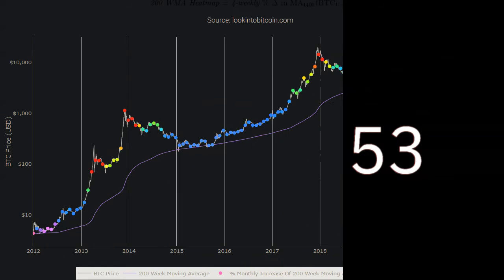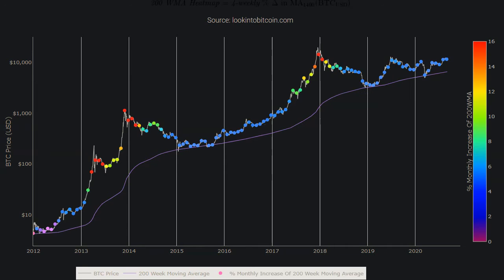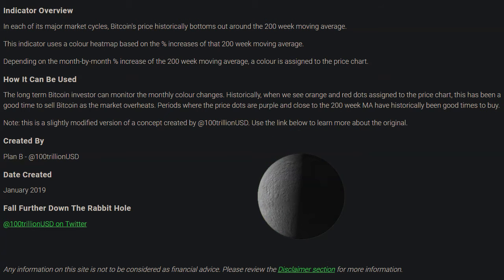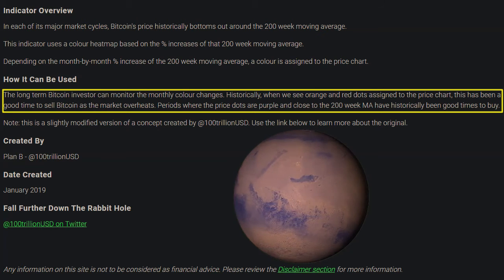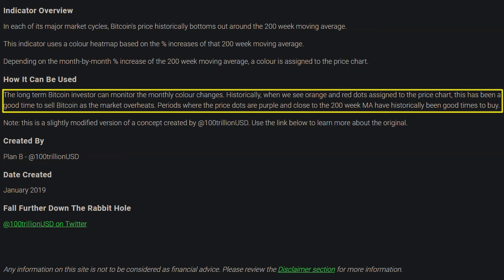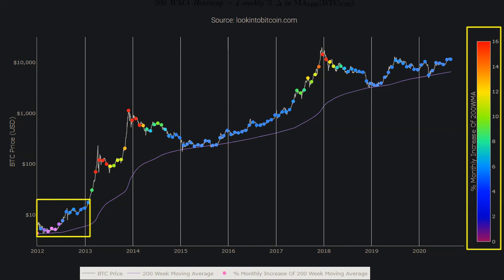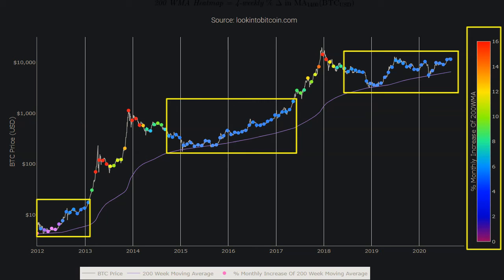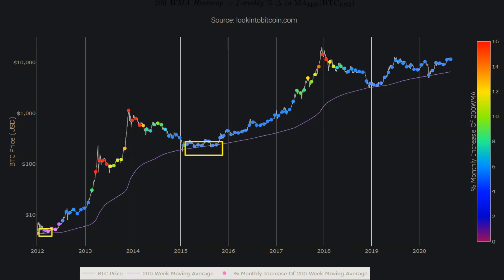Buy Bitcoin The Easy Way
Bitcoin chart analysis on the 200 week moving average heatmap. Bitcoin trading and investing made simple for the long term Bitcoin investor who can monitor the monthly colour changes and act accordingly to charts buy and sell signals.